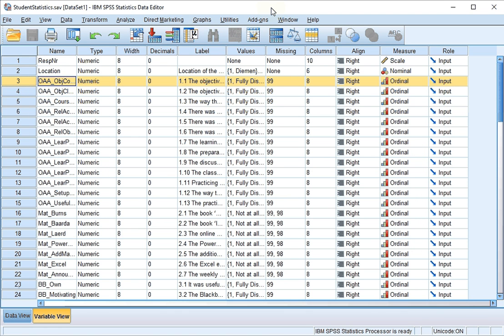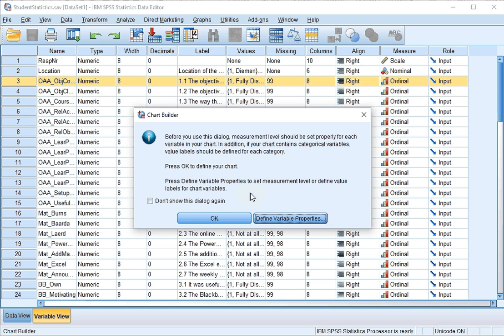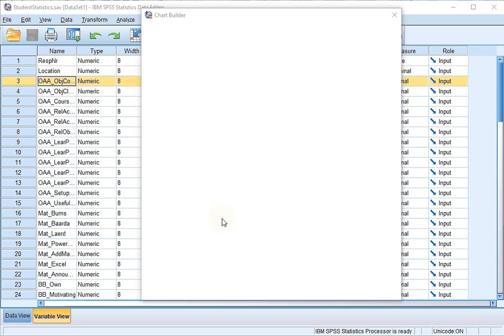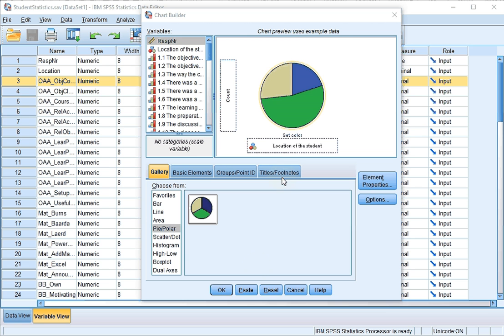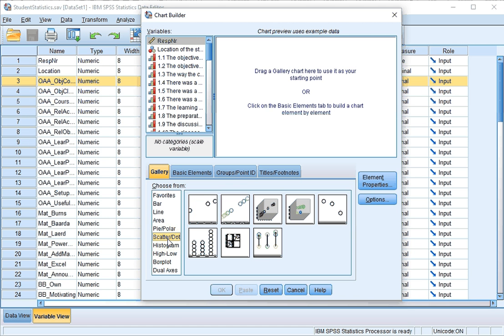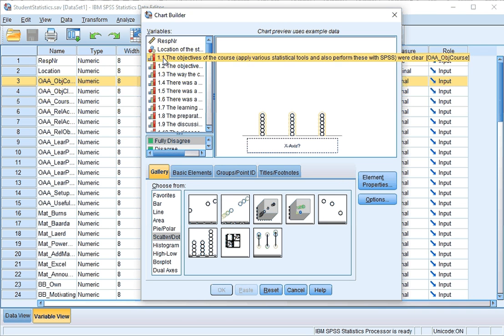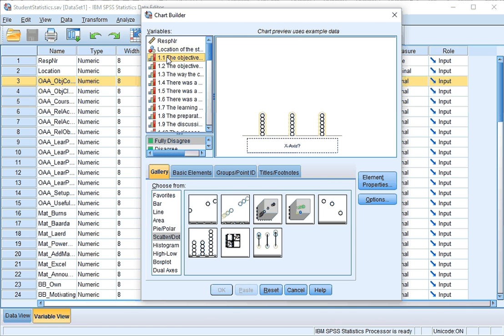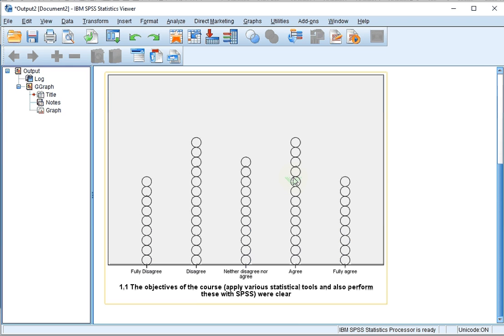SPSS - Dot plot (via Chart builder) (for discrete data)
Instructions on how to create a Dot Plot for discrete/categorical data, using SPSS, via the Chart Builder option.